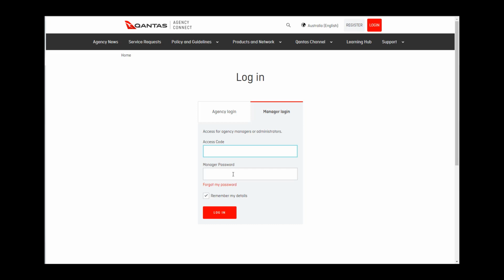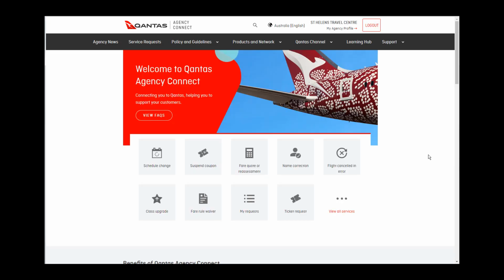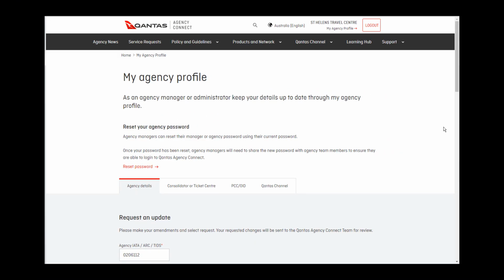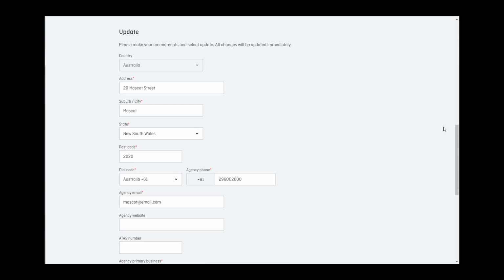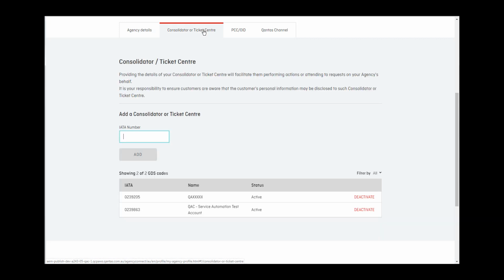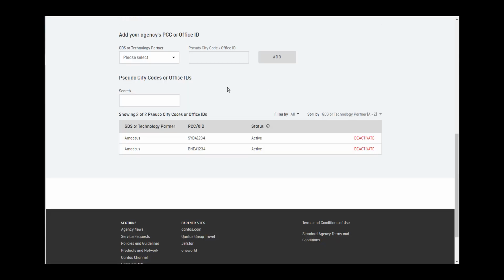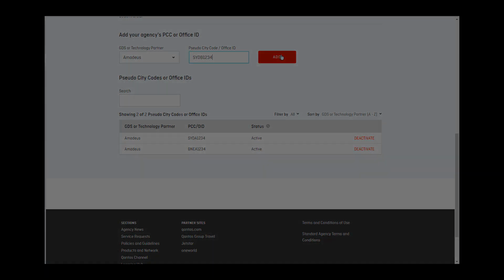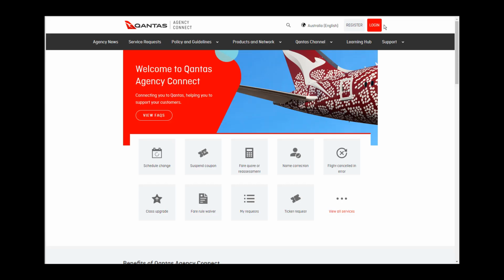How to update My Agency Profile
This video is a step by step guide on how to update a My Agency Profile on Qantas Agency Connect.